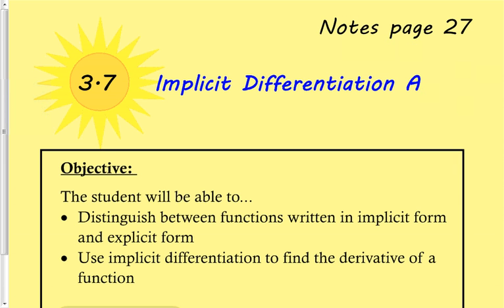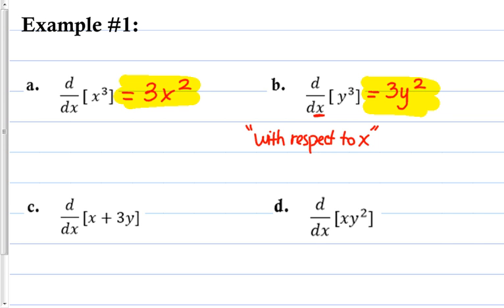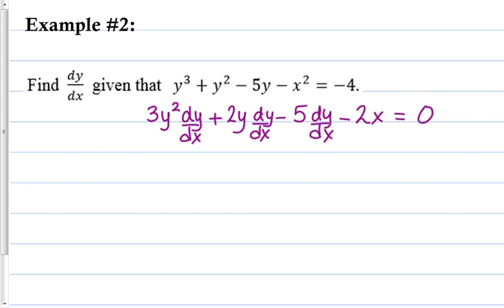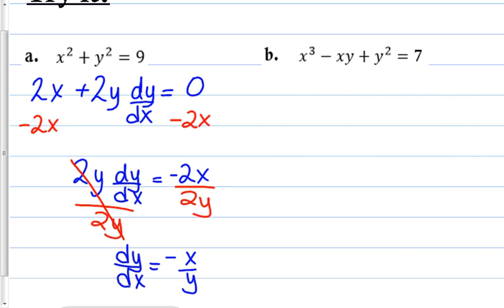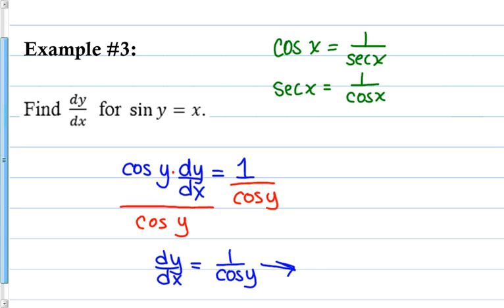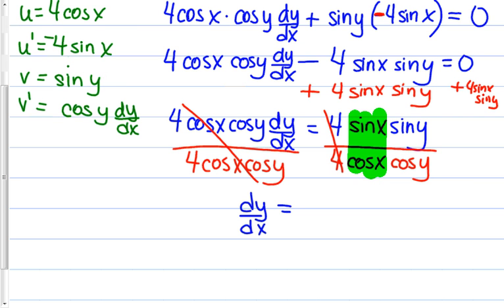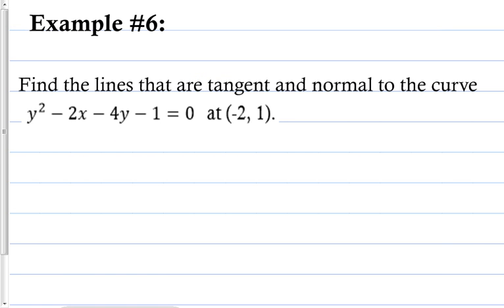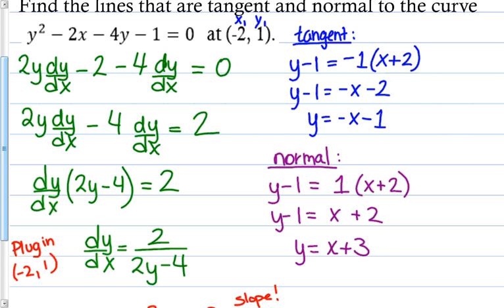3.7 Implicit Differentiation A